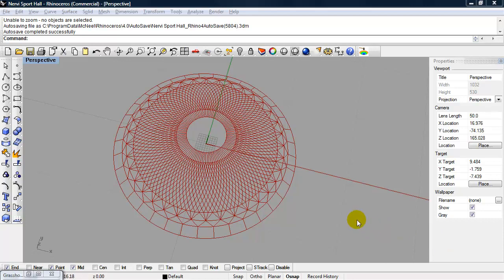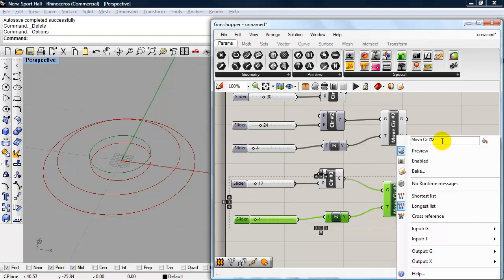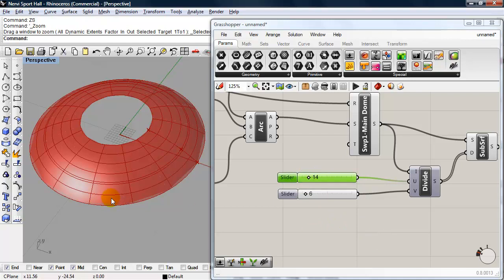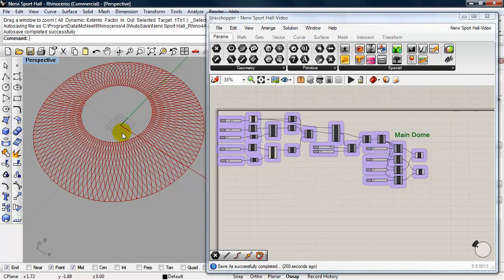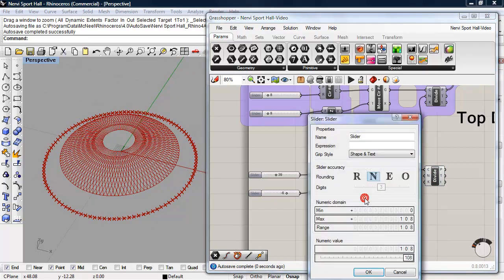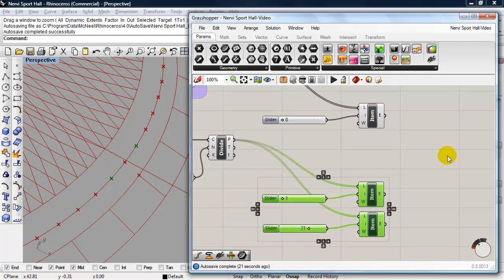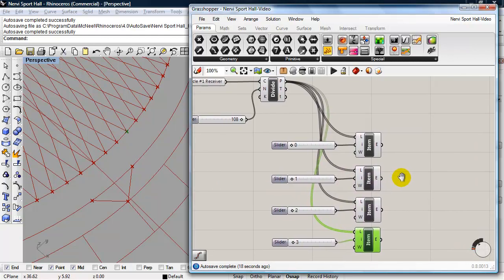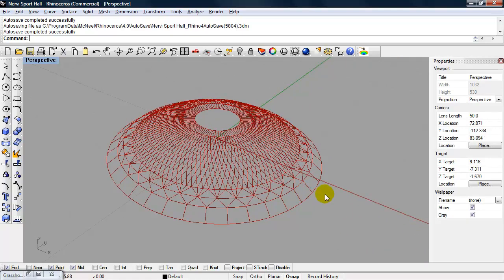Grasshopper Nervi Palazzetto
Here are some updates to this video for the latest version of Grasshopper:
1.) To hide or turn off capsules or components, select the capsule then right click and select preview from the flyout menu
2.) Rotating scribbles is now done by selecting the scribble and holding down the Ctrl or Shift key.
3.) The most important update replaces cross reference for the polar array at the 40:25 minute mark of the video. Instead of right-clicking and selecting cross reference, you should right-click on the G input (geometry) of the rotate capsule and select graft.
3B.) An easier alternative to the Polar Array setup in this video is to replace the Series. Radians and Rotate capsules with the new Polar Array capsule.

Pier Luigi Nervi designed and built the Palazzetto Dello Sport (small sports complex) in 1957 for the 1960 Olympics in Rome. I've visited this building several times making hand drawn sketches each visit. I thought about making a 3D model but to be honest I was a bit frightened. My fear disappeared once I started using Grasshopper and I realized it would actually be fairly easy to build a parametric model of it. This exercise made me realize how lucky we are to have these tools today and how brilliant some past Architects were without these tools. I also think it's a great tool to help better understand the principals and ideas behind these structures and forms of the past. I hope you enjoy this tutorial as much as I did making it.

This video tutorial will look at creating a parametric model of the Palazzetto Dello Sport (small sports complex).

Topics Covered:
Circle, Move, Z Vector, Endpoint, 3 Point Arc, Sweep 1, Divide Domain 2, Isotrim (subsrf), Divide Curve, Brep Components (explode), Rotate, Polar Array, Radians, Group (ctrl-g)